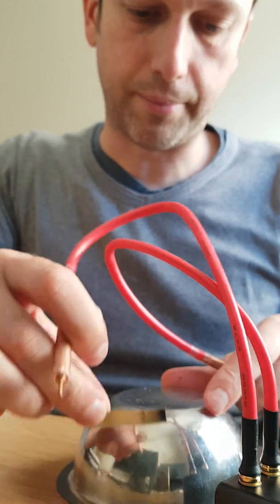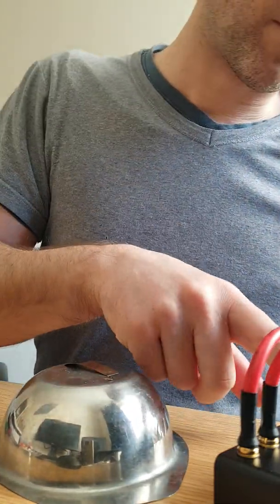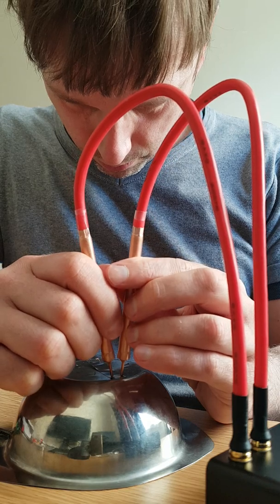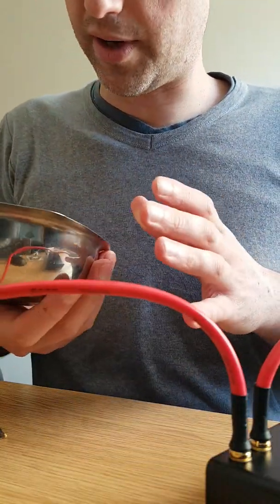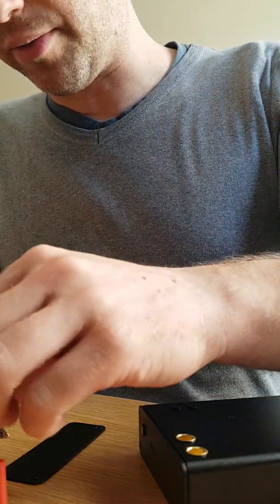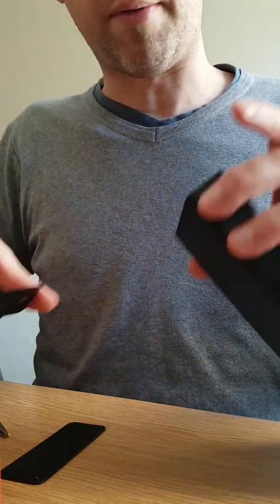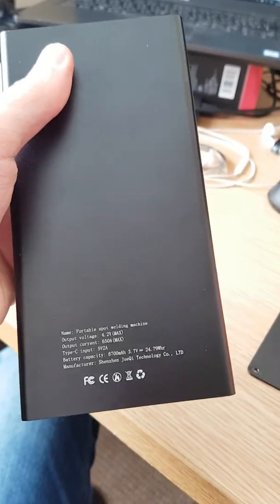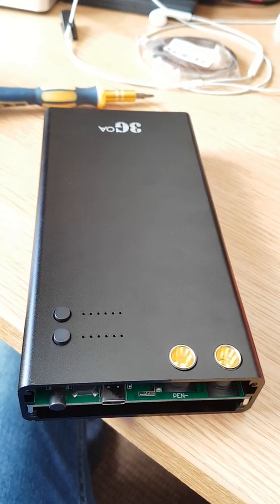3goa 6 gears mini spot welder usb-c @ 5v&2A peak weld at 650A powered by 6700mah @ 3.7v lypo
quick test and teardown of the new enough 3Goa mini spot welder with build in lypo batteries.